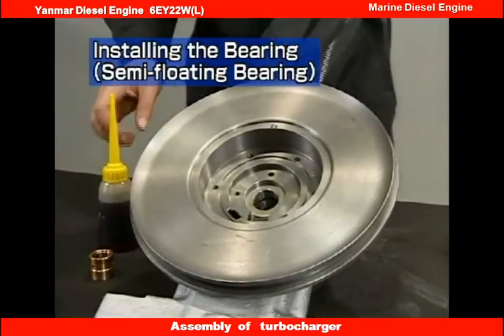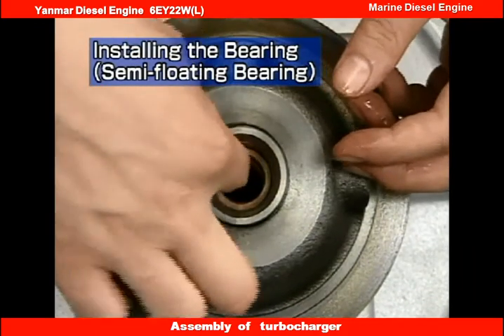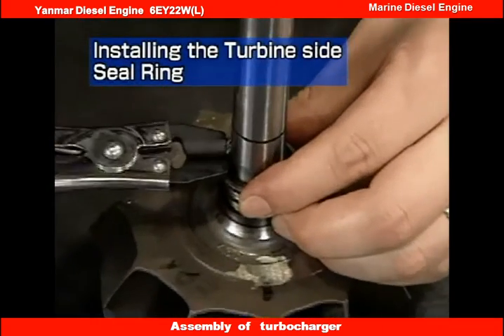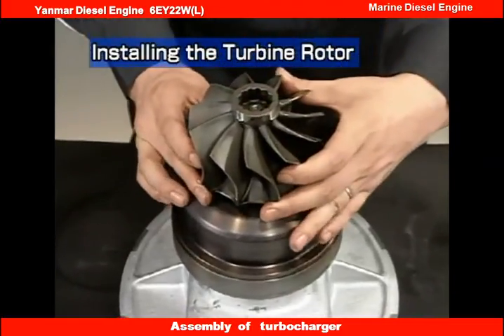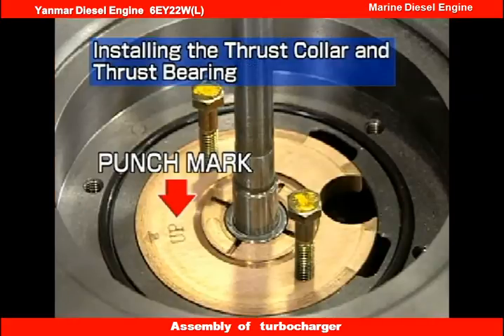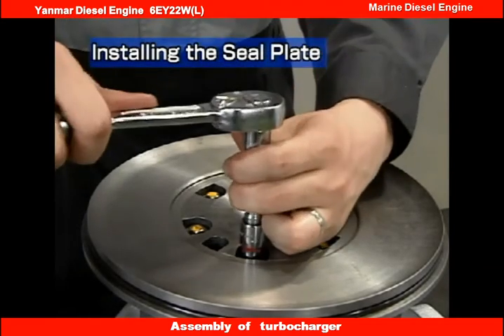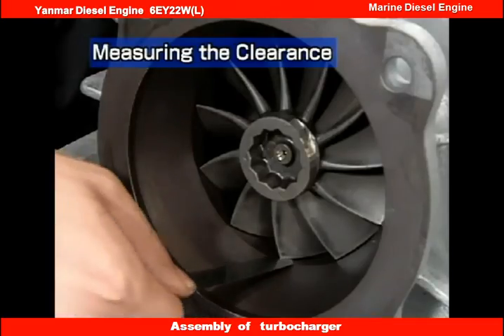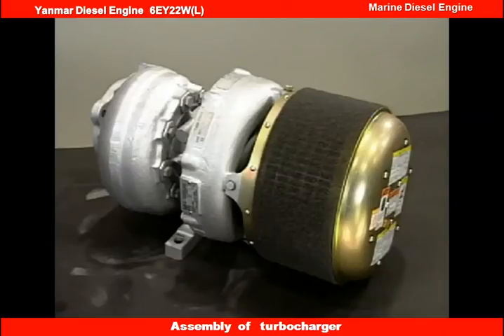Yanmar Diesel engine repair and maintenance 45.Assembly of turbocharger